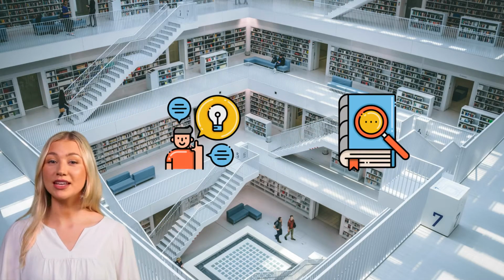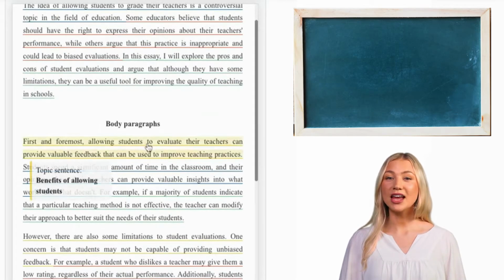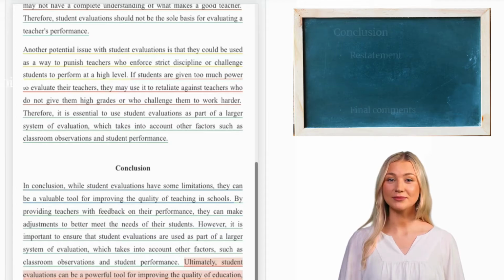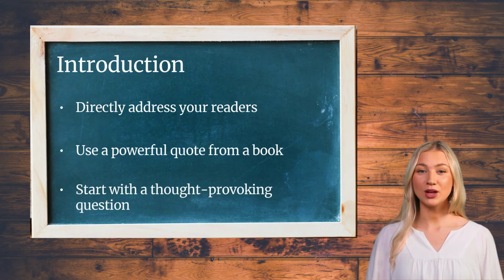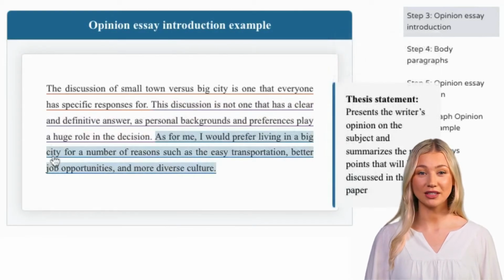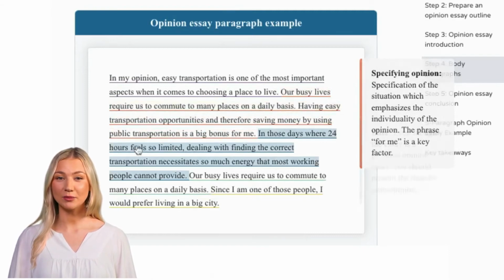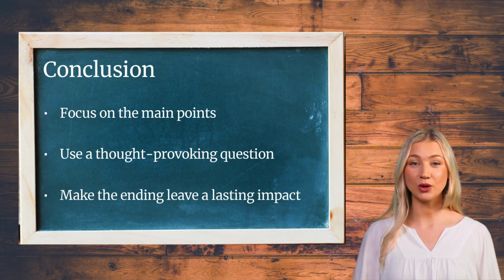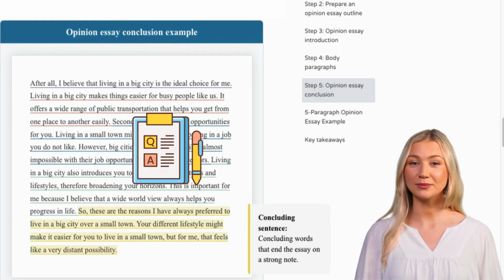How to Write an Opinion Essay (Steps & Examples)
Learn to write a persuasive opinion essay in this educational YouTube video. Discover key steps: choosing a relevant topic, crafting a clear thesis statement, and structuring your essay effectively.